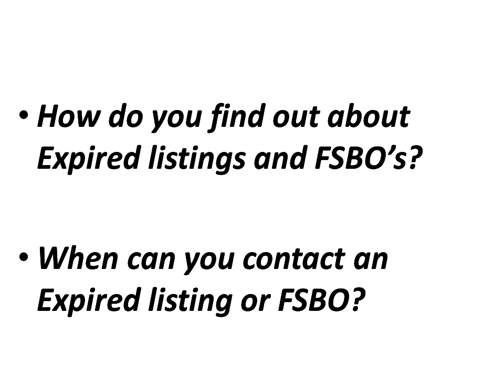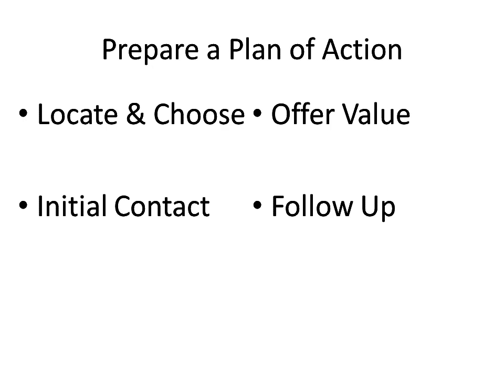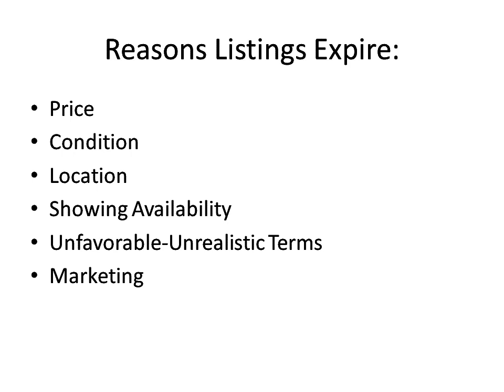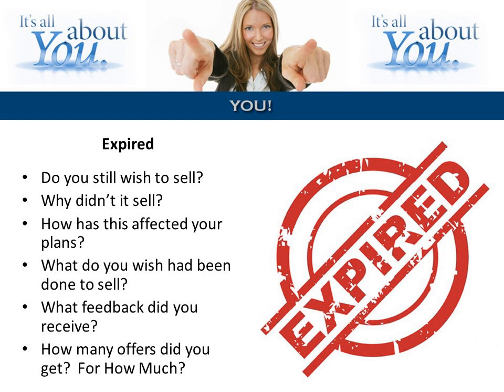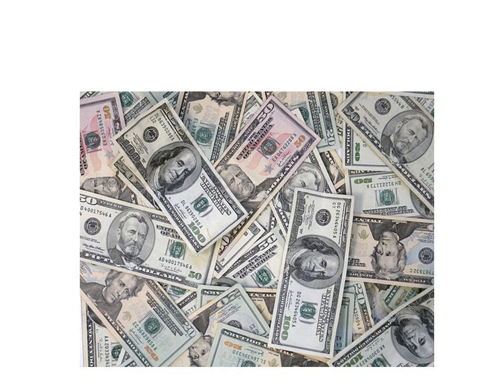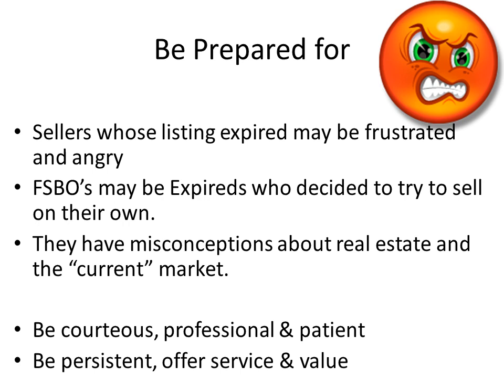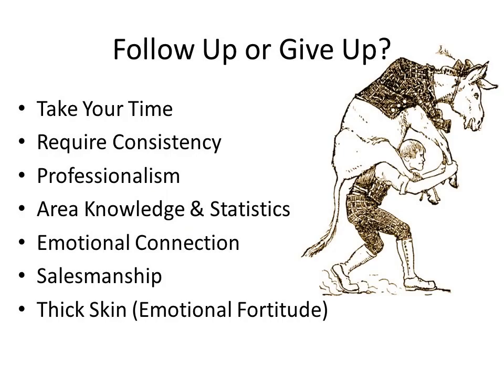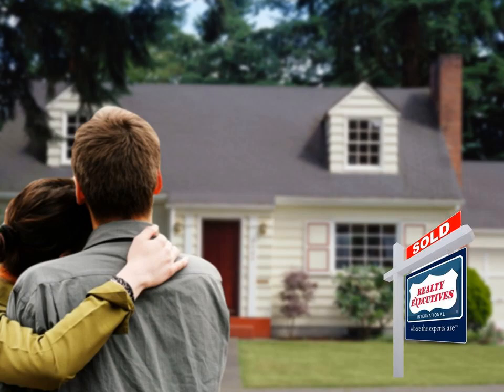Expired Listings FSBO's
Realty Executives NJ Agent training webinar series, Expireds and FSBO's